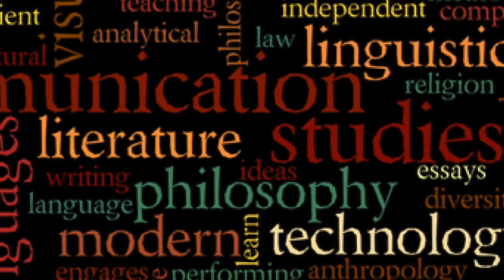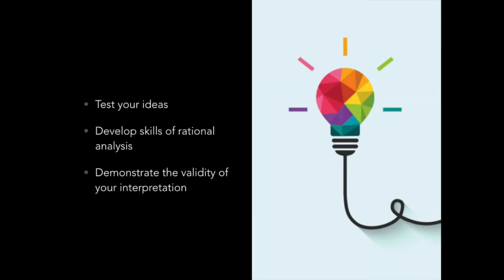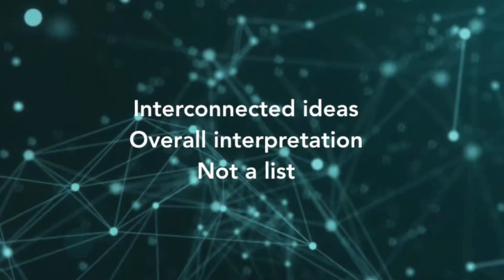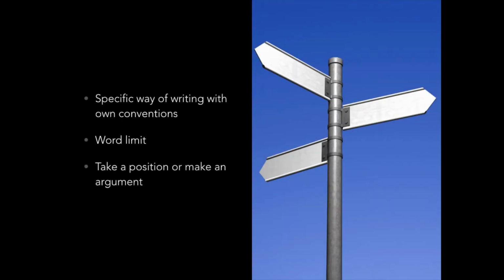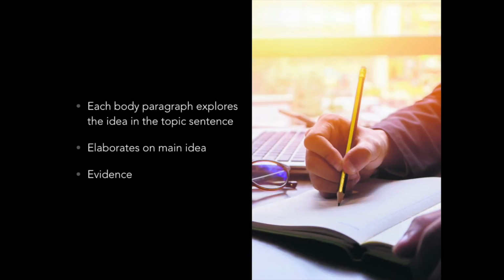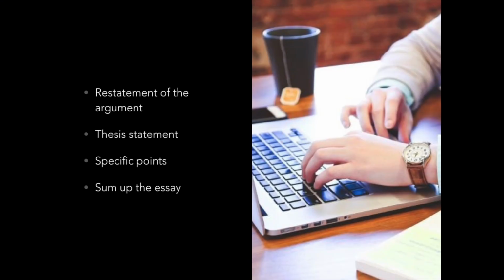What Is An Essay